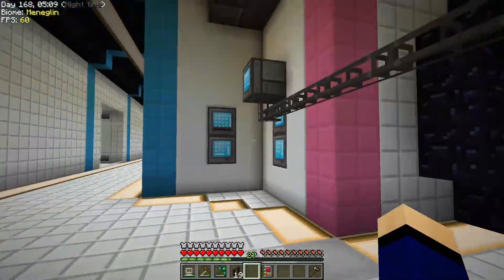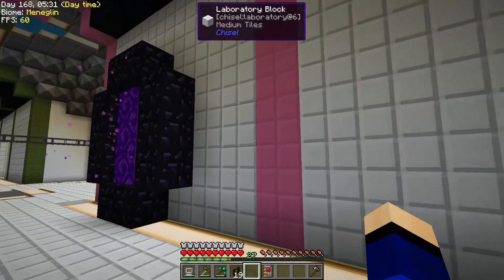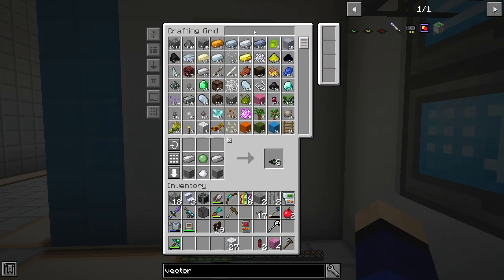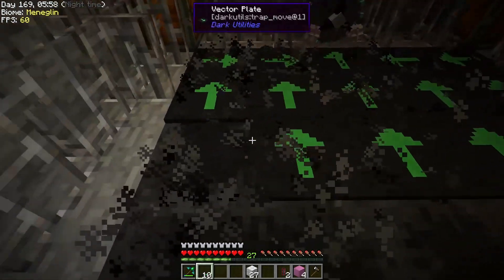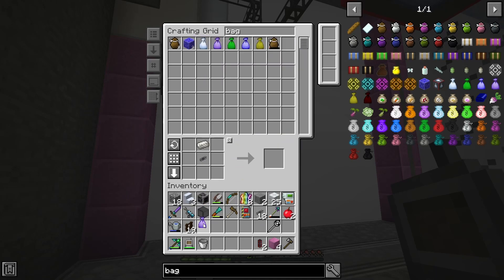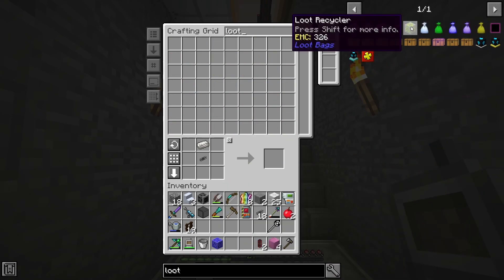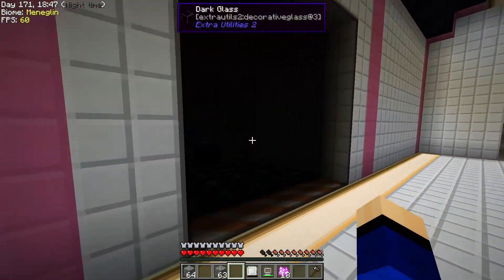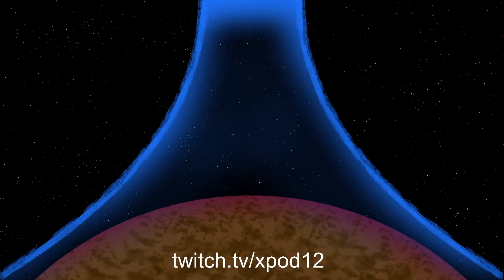Upgrading the Mob Farm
Stoneblock | E 24 | Adding a small mob farm and fluid storage to the digital storage.